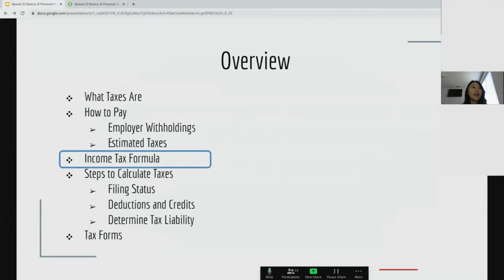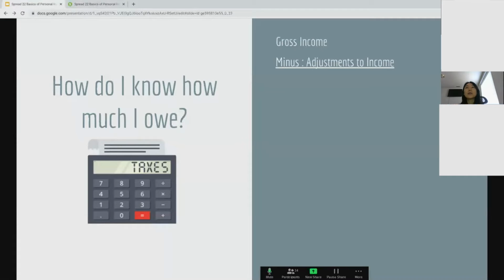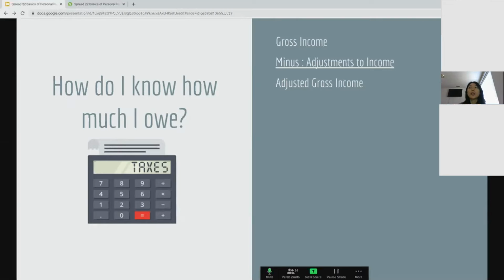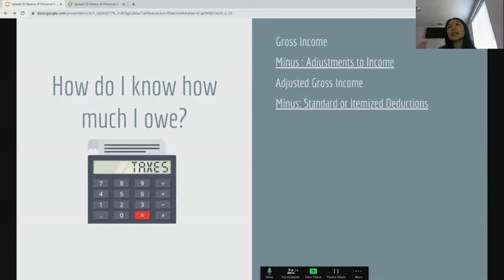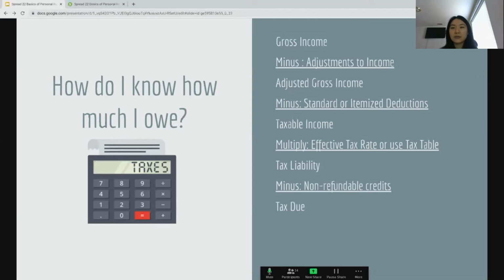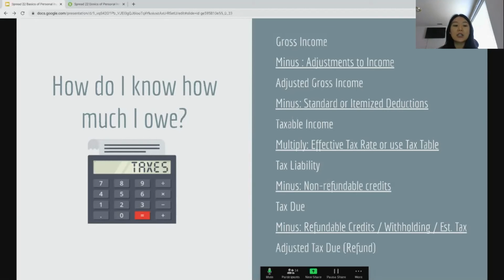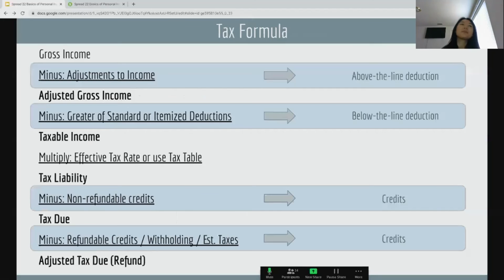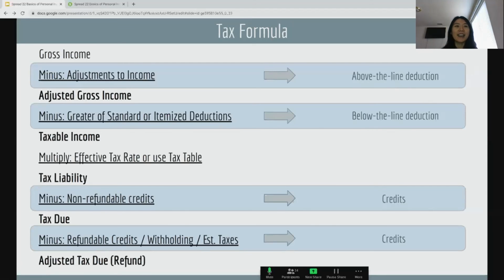SPREAD 22 - Income Tax Formula (Pt 2 of 5)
SPREAD #22 - Basic Personal Income Taxes

Personal income taxes are things we all come into contact with and use, but do most of us really understand it? It seems like a requirement for the journey into “adulthood” but we all know no one teaches real life skills in school. Join us for an introductory presentation from Anna, an accountant and learn about various tax documents, variables involved in determining income tax, and how to pay them!

SPREAD (Supporting Peer-Respect, Education, and Discourse) is an association focused on building a strong community through peer-led events that encourage friendship, conversation, and continual learning. Topics have ranged from skincare to financial management to behavioral economics. This space is for personal development and connecting with others. Welcome!

The S.P.R.E.A.D. team
Supporting Peer Respect, Education, and Discourse